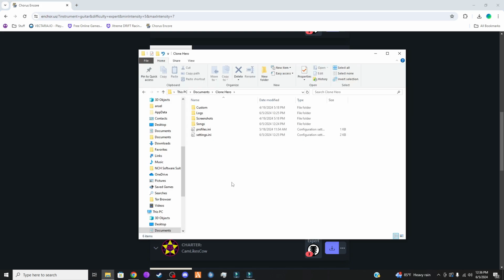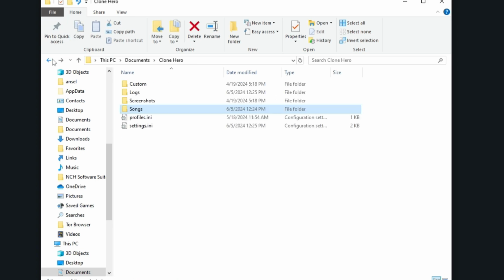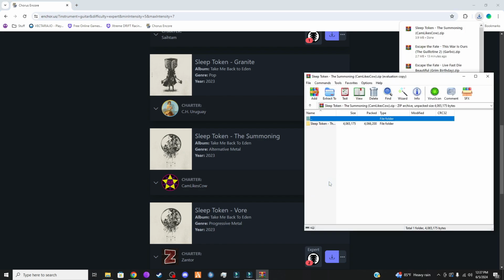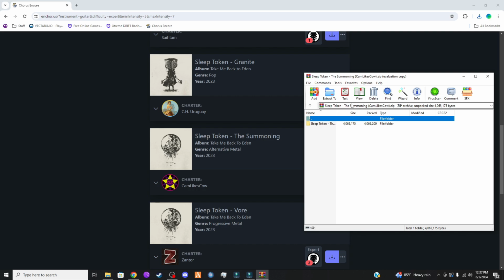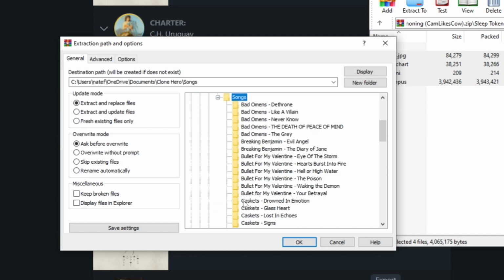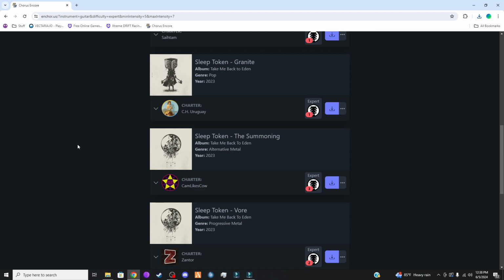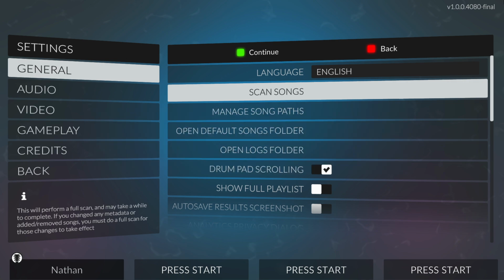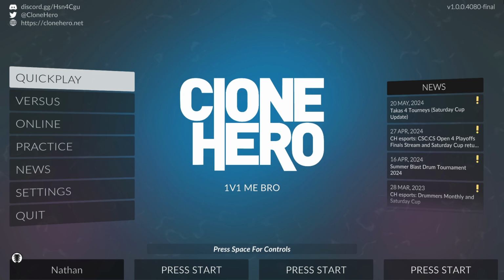HOW TO ADD SONGS IN CLONE HERO (Step by Step Tutorial)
In this video i show you how to add songs into Clone Hero! If this helped, please leave a like on this video!

I would really appreciate it if you guys can help this channel grow! I cant do it without you! Thanks!

***IGNORE***